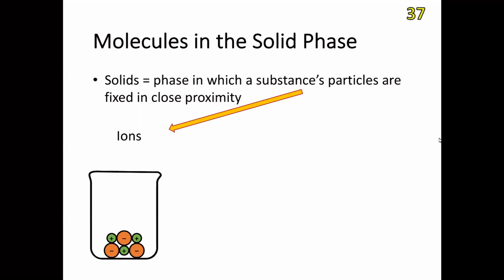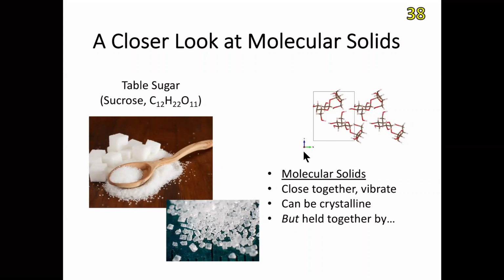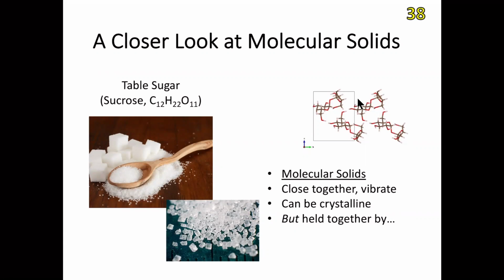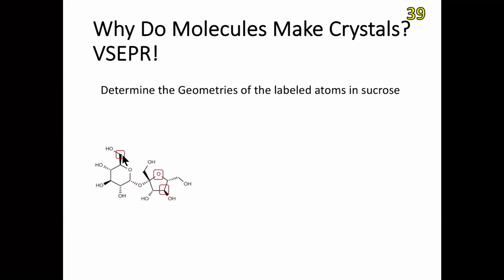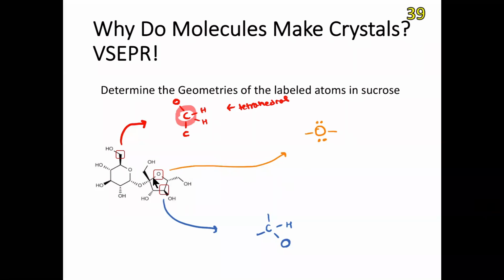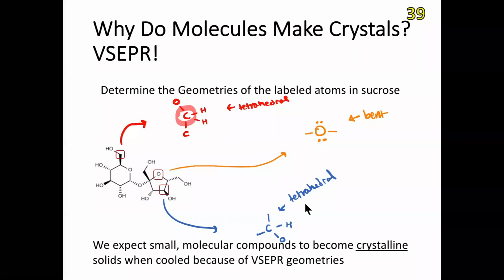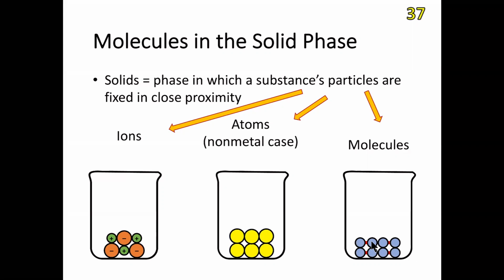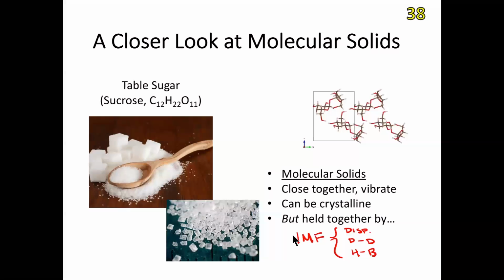Chem 22 Molecular and Ionic Solids